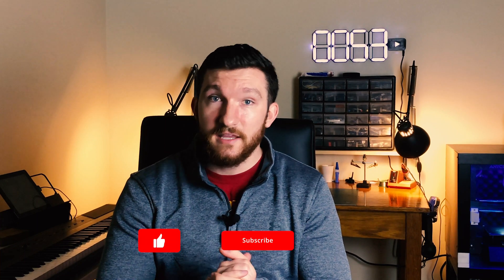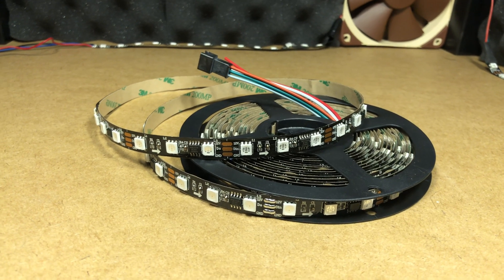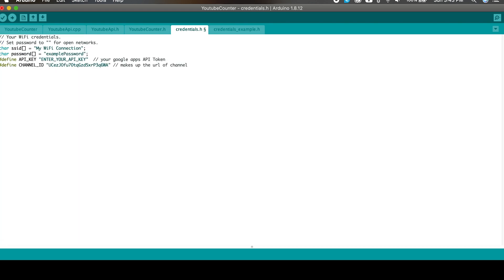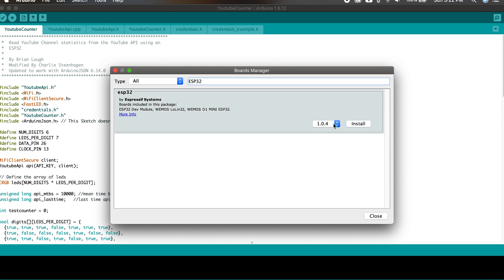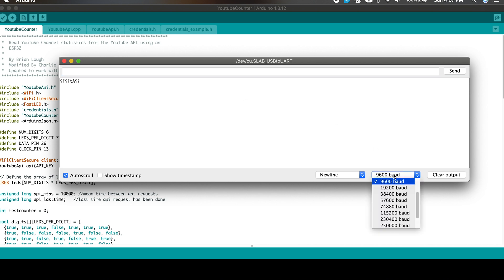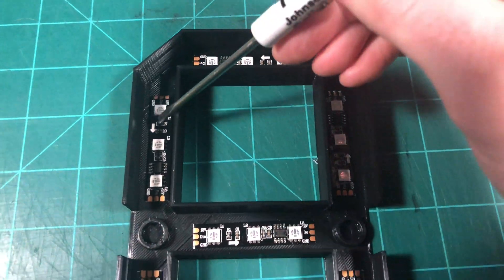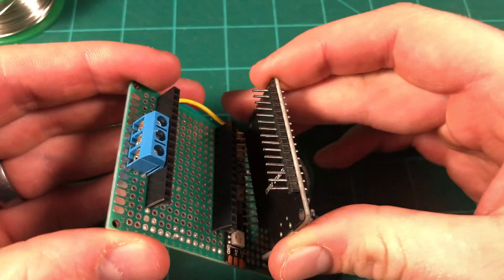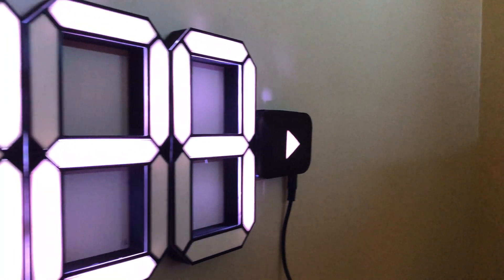Making a GIANT YouTube Subscription Counter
I decided to make a GIANT 7-segment display to easily check my YouTube subscription count at a glance! In this video I'll show you how to make not only a GIANT 7-segment display, but I'll also show you how you can hook it up to an API to track stats in real time!

Merch!

Checkout this project on GitHub!

---Parts---
Power Supply
Buck Converters
Terminal Connectors

---Useful Links---
Link to get ESP32 setup: